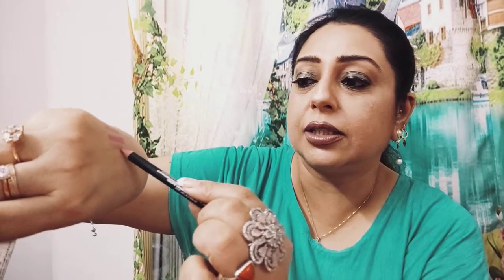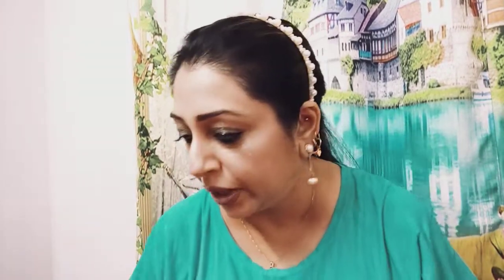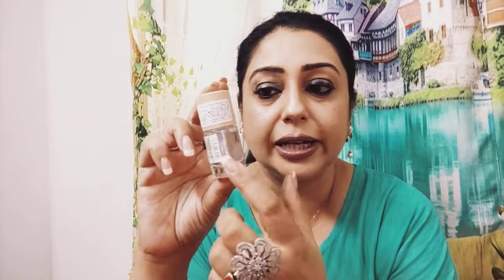kiko milano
Kiko milano products on 70℅ off